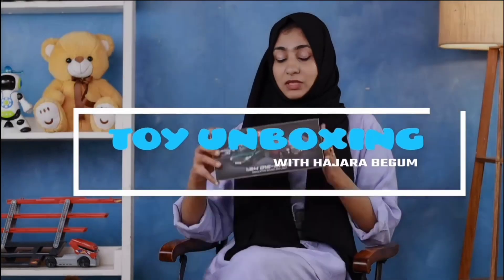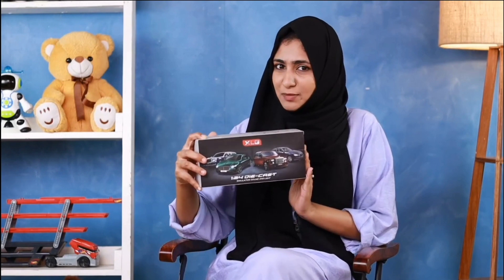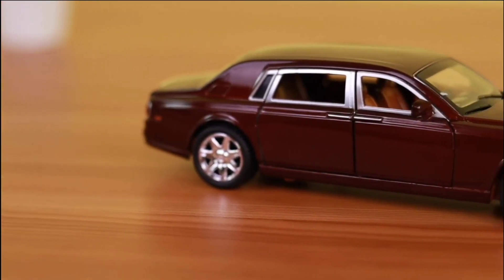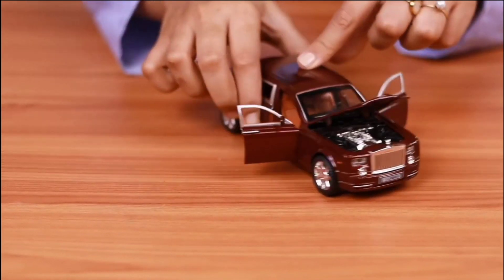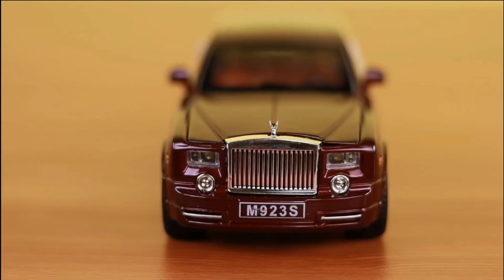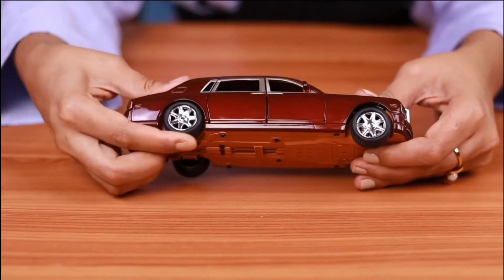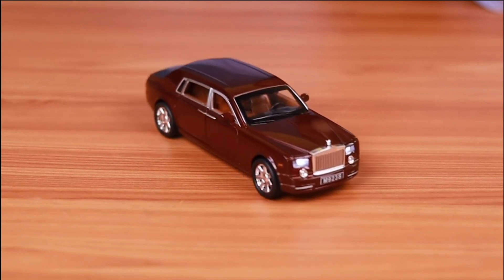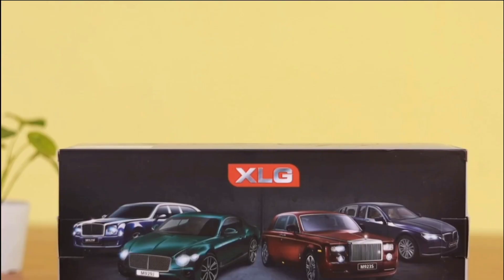Die-Cast Metal Phantom Unboxing | Toys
Phantom Car